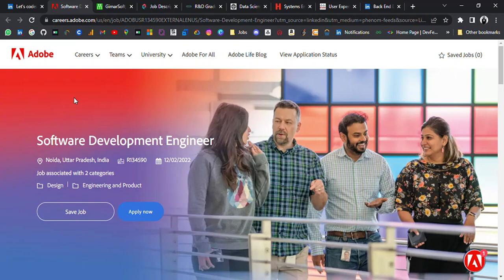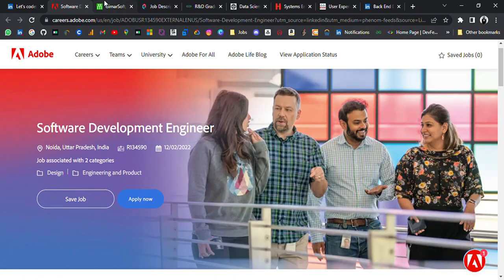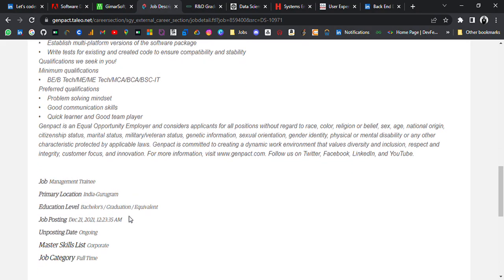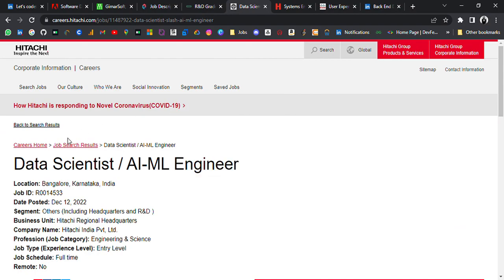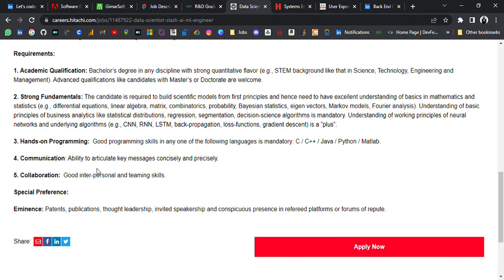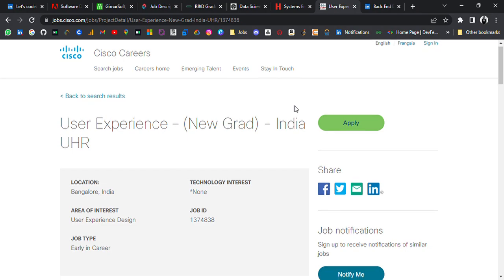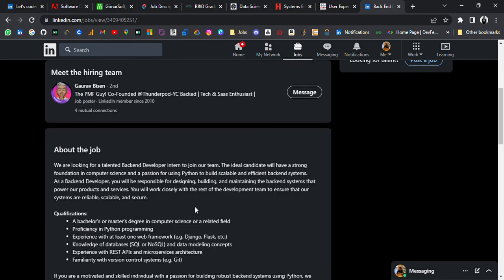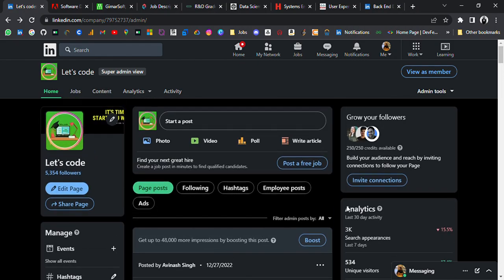Jobs & Internships alert Adobe , CarDehko, HPE , Genpact, Cisco (Batch- 2018/19/20/21/22/23)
Links are below :

1- Adobe Software Development Engineer
E xperience in the design and development of software systems
B.S/B.E./B. Tech. in Computer Science or equivalent engineering degree
Experience in Java

2- CarDekho is offering job opportunity as Software Engineer - React
0 - 5 years
B.Tech/B.E, B.Tech/B.E,

3- Genpact is offering job opportunity as Management Trainee - Software Developer
BE/B Tech/ME/ME Tech/MCA/BCA/BSC-IT

4- HPE is offering job opportunity as R&D Graduate
Bachelor's or Master's degree in Computer Science, Information Systems, or equivalent
0-2 years experience

5- Hitachi is hiring  Data Scientist / AI-ML Engineer (Bangalore)

6- Honeywell is offering job opportunity as Systems Engr I (Pune)
Bachelors degree in Engineering

7- Cisco India User Experience – (New Grad) Hiring - India UHR
Batch : 2023
CTC : 40 Lakhs

8- Cohesive Is Hiring For Backend Developer Intern - India (Remote)

how to get an internship in india
how to get an internship at a big company
how to get a job? - quora
how to get a job tutorial
how to get a job online